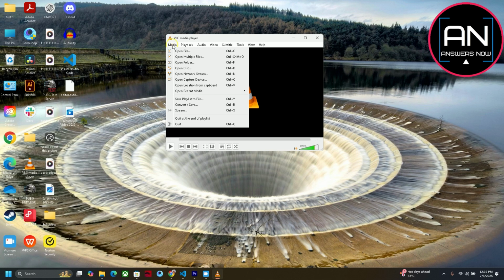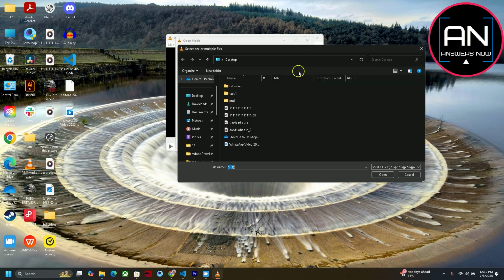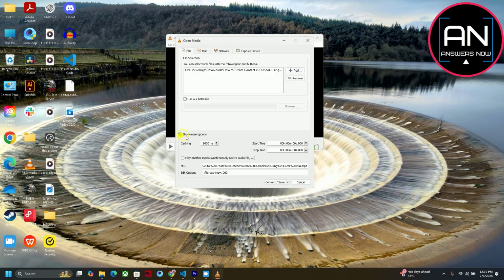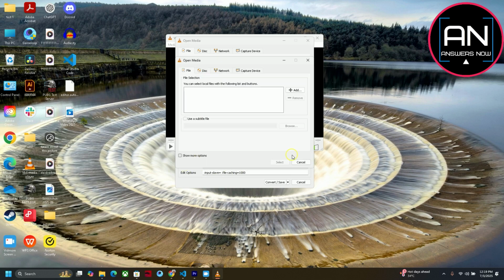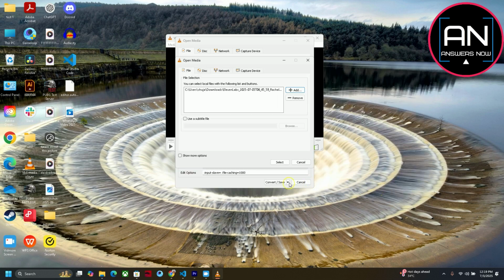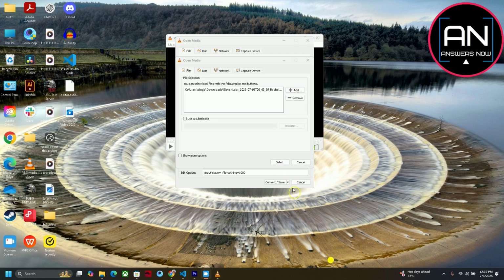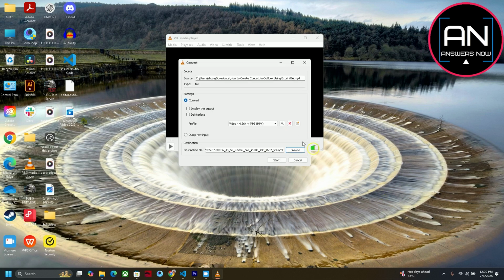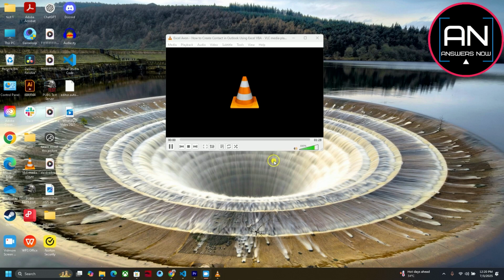How To Add External Audio Language Track To A Video Or Movie In VLC Player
In today's video i'm going to show you how to add external audio language track to a video or movie in vlc player, easy and simple tutorial to follow.